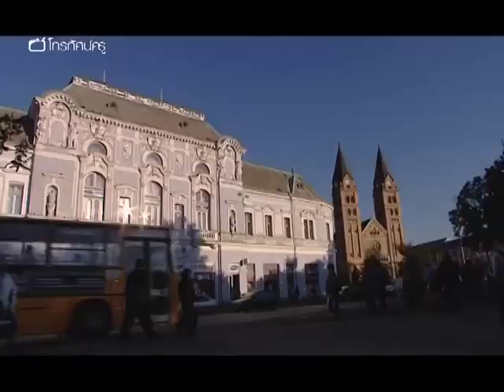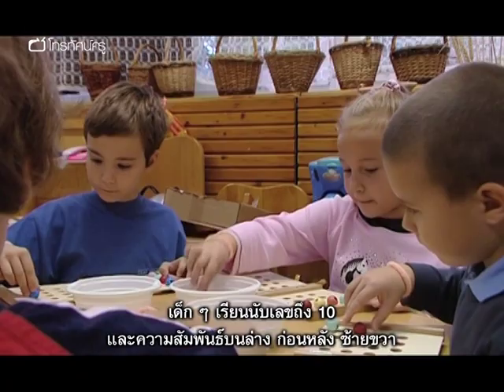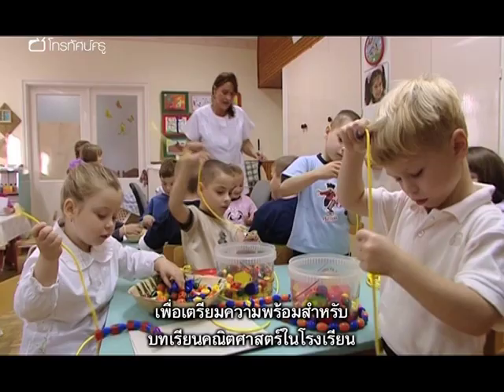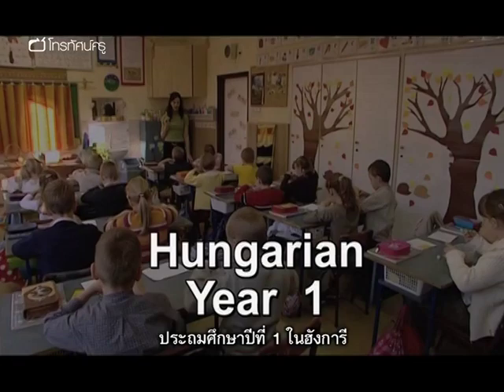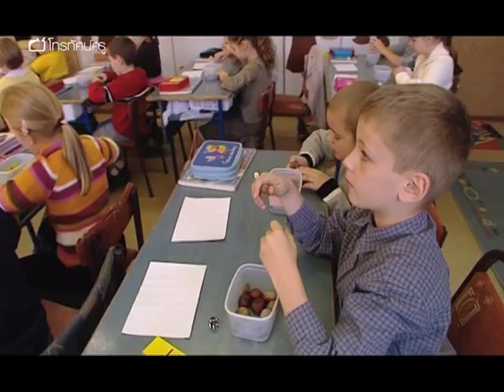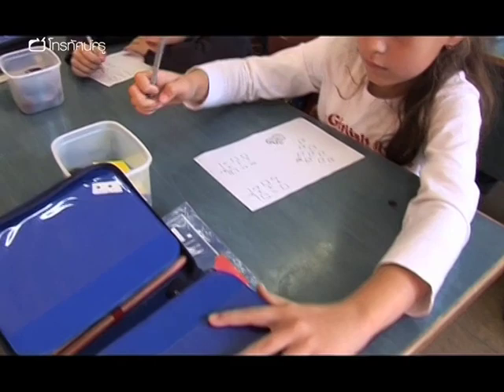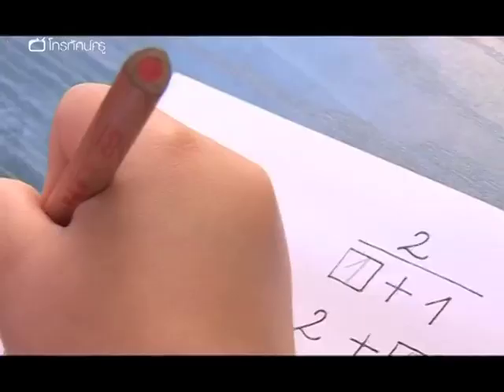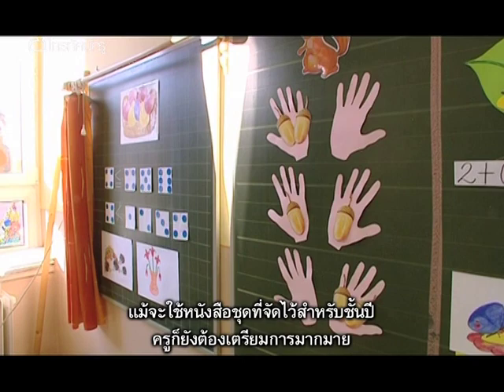คณิตฯ ประถม สอนคณิตศาสตร์กันอย่างไรในฮังการี ตอน 1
การสอนคณิตศาสตร์ในประเทศฮังการีประสบความสำเร็จมาก ดังจะเห็นได้ว่านักเรียนชาวฮังกาเรียนได้รับการประเมินให้อยู่ในอันดับต้น ๆ ของโลก รายการตอนนี้จะพาไปประเทศฮังการีเพื่อชมว่า เขาสอนคณิตศาสตร์ระดับประถมศึกษากันอย่างไร
ที่ประเทศฮังการี เด็ก ๆ ได้ซึมซับมโนทัศน์ทางคณิตศาสตร์ตั้งแต่ยังเล็ก ผ่านการหยิบจับสิ่งของ การใช้รูปจำลอง และเรียนรู้เทคนิคการคิดเลขในใจ ทั้งยังเริ่มเขียนเลขช้ากว่าในประเทศอังกฤษ 1 ปี คือ คุณครูจะเริ่มให้นักเรียนเขียนตัวเลขก็ต่อเมื่อนักเรียนเข้าใจกระบวนการทางคณิตศาสตร์ที่สื่อด้วยสัญลักษณ์เหล่านี้แล้วเท่านั้น นอกจากนี้ ในฮังการียังไม่มีการสอบประเมินคุณภาพและไม่มีการจัดอันดับการศึกษา วิธีการสอนก็ดูเป็นแบบดั้งเดิมและค่อนข้างเป็นทางการ แต่ชั้นเรียนมีชีวิตชีวา วางโครงสร้างอย่างสมเหตุสมผล และเด็ก ๆ ทุกคนก็มีส่วนร่วม สำหรับการผลิตครูคณิตศาสตร์นั้น ระหว่างที่เรียนครุศาสตร์ ครูจะได้รับการปูพื้นทางคณิตศาสตร์อย่างละเอียด ทั้งในด้านเนื้อหาและวิธีการสอนให้มีประสิทธิภาพ วิธีการสอนคณิตศาสตร์ของชาวฮังกาเรียนจึงเป็นกรณีศึกษาที่น่าสนใจ และน่านำไปปรับใช้ตามบริบทของแต่ละประเทศ

คำสำคัญ : การจัดการศึกษาคณิตศาสตร์ หลักสูตรการศึกษาคณิตศาสตร์ในประเทศฮังการี  การเตรียมความพร้อมระดับปฐมวัย โครงสร้างบทเรียน ตัวอย่างการเรียนการสอนจากต่างประเทศ กิจกรรมการเรียนรู้คณิตศาสตร์ การฝึกทักษะและกระบวนการทางคณิตศาสตร์ ครุศึกษาสาขาวิชาการสอนคณิตศาสตร์ ครูคณิตศาสตร์ระดับประถมศึกษา